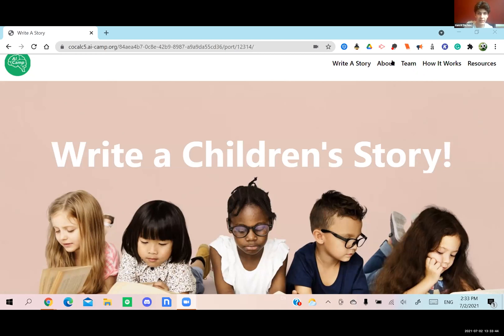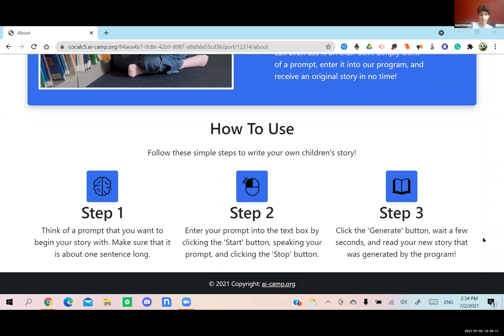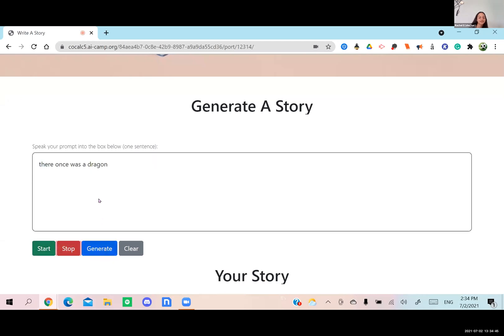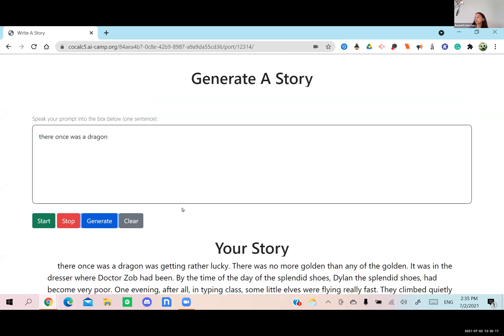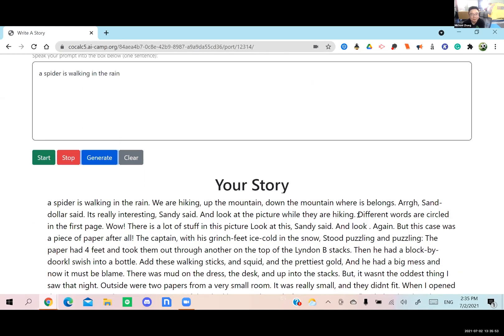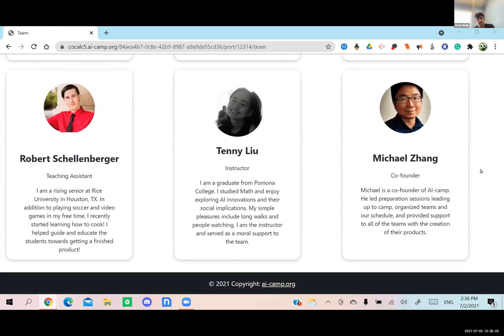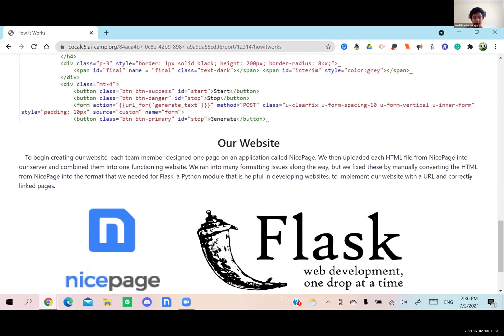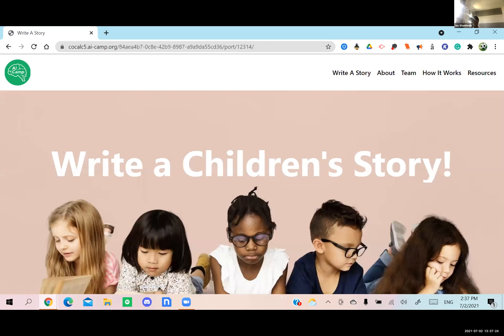Children Story Generator | AI Camp 2021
Our 2021 AI Camp students used Natural Language Processing to create a Children Story Generator that provides a convenient way to write new stories for children.

Product Created By:
- Jay Wankhede
- Neel Bhattacharyya
- Rachel Enache
- Sam Kihneman
- Vivek Nadig

Teacher Assistant:
- Robert Schellenberger

Instructors:
- Tenny Liu
- Michael Zhang